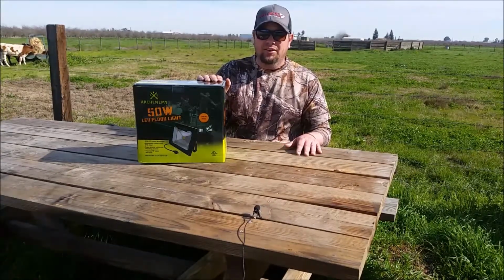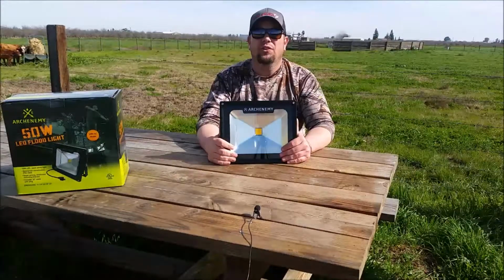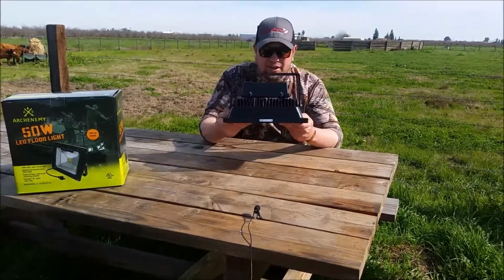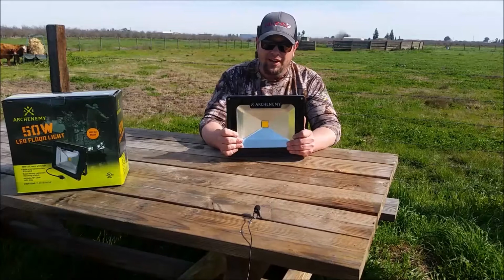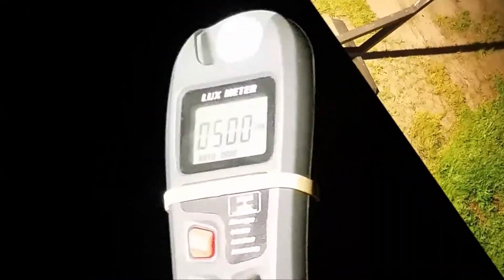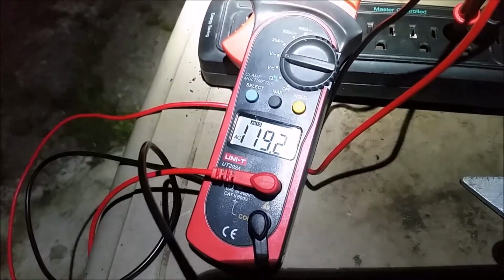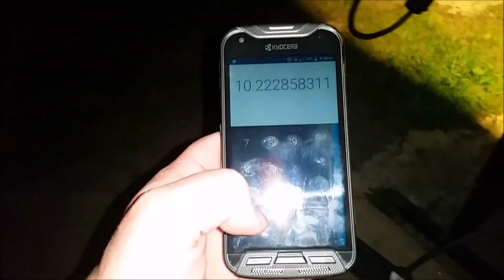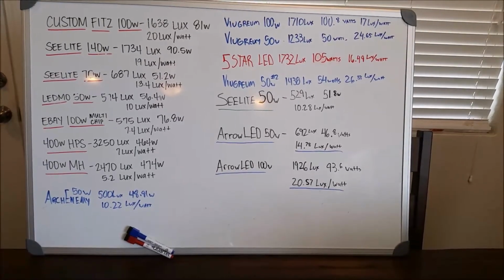Archenemy 50w Warm White Bowfishing LED